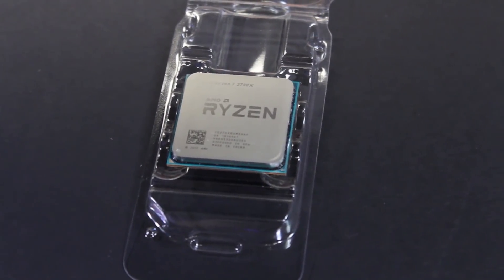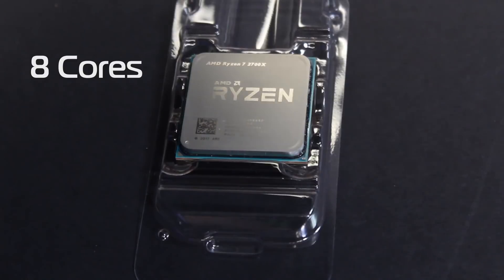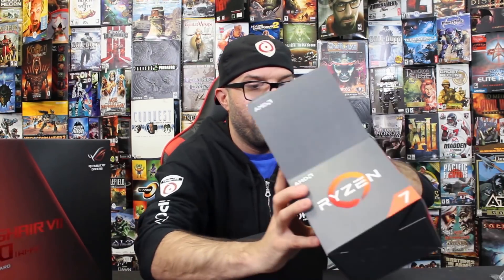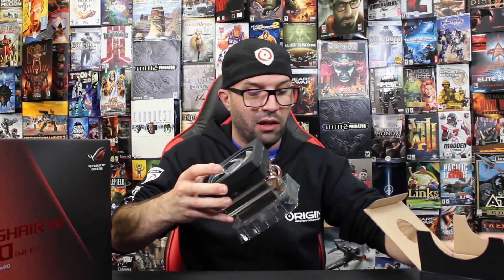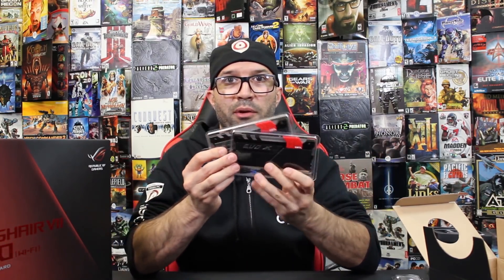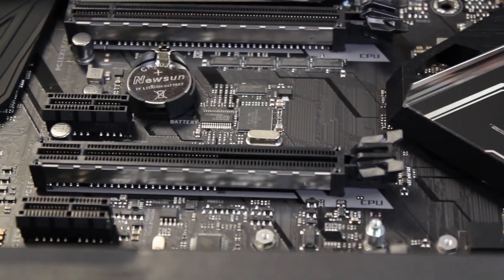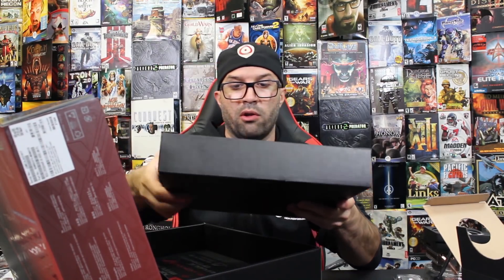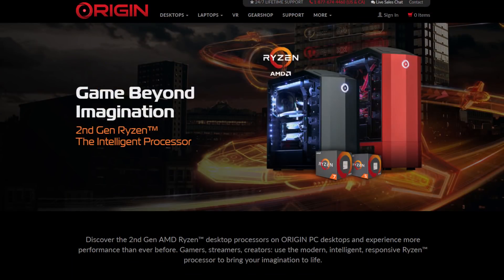AMD Ryzen 2nd Gen CPU, GEIL RAM, ASUS Motherboard Unboxing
ORIGIN PC's Community Leader, Alexis Rosell (@KoozyL) unboxes the new AMD Ryzen 2nd Gen CPU (Ryzen 7 2700X), GEIL EVO X RAM, and the ASUS ROG CROSSHAIR VII HERO Gaming Motherboard.